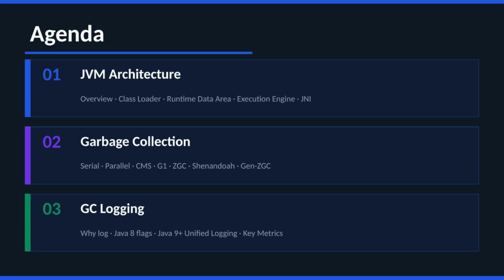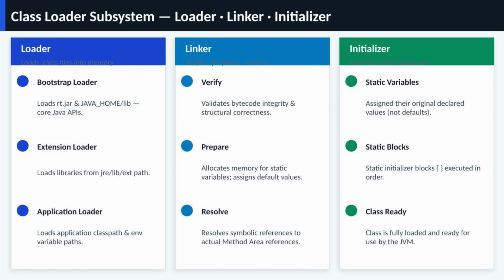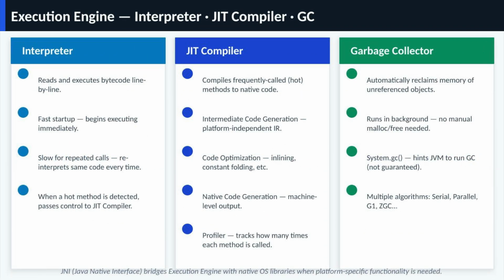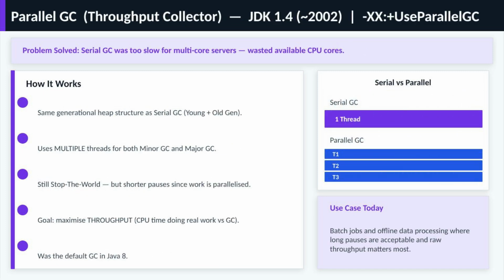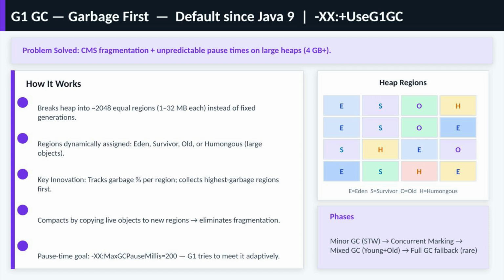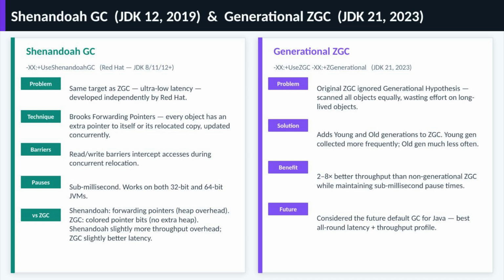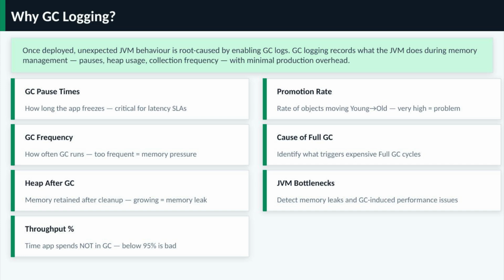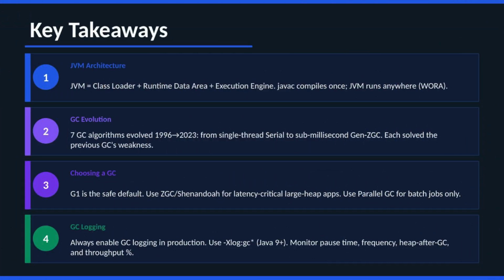JVM Garbage Collection Explained | Serial GC, G1 GC, ZGC, Shenandoah & Gen ZGC |Java Interview Guide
🚀 Want to truly understand how Java manages memory?

In this video, we dive deep into JVM Internals and Garbage Collection using simple real-world analogies that make complex concepts easy to understand.

Whether you're preparing for Java interviews, improving backend performance, troubleshooting production issues, or simply curious about how Java works under the hood, this video will give you a strong foundation.

📚 Topics Covered:

✅ Write Once Run Anywhere (WORA)
✅ JVM Architecture
✅ Class Loader Subsystem
✅ Runtime Data Area
✅ Heap Memory vs Stack Memory
✅ Execution Engine
✅ Interpreter vs JIT Compiler
✅ Garbage Collection Fundamentals
✅ Serial GC
✅ Parallel GC
✅ CMS GC
✅ G1 GC (Default GC)
✅ ZGC
✅ Shenandoah GC
✅ Generational ZGC (Java 21)
✅ GC Logging
✅ Unified JVM Logging (-Xlog)
✅ GC Performance Metrics
✅ Production JVM Monitoring

🎯 Perfect For:

* Java Developers
* Backend Engineers
* SDE Interview Preparation
* Freshers Learning Java
* System Design Learners
* Performance Engineers
* JVM Enthusiasts

💡 Key Takeaway:

Understanding Garbage Collection isn't about memorizing algorithms. It's about understanding why each GC was created and what problem it solved.

If you're a Java developer looking to master JVM internals, Java memory management, garbage collection tuning, and production troubleshooting, this video is for you.

💬 Comment your favorite Garbage Collector and why.